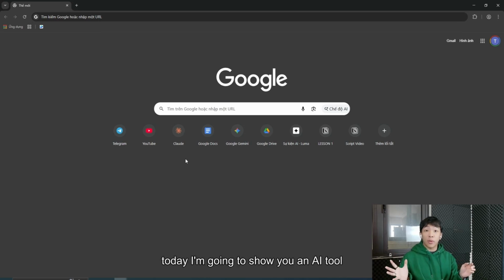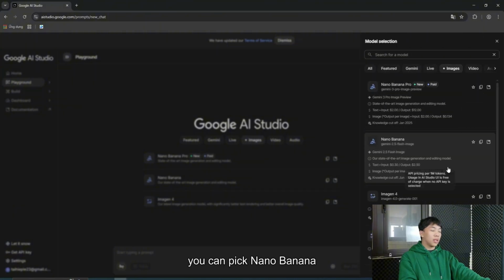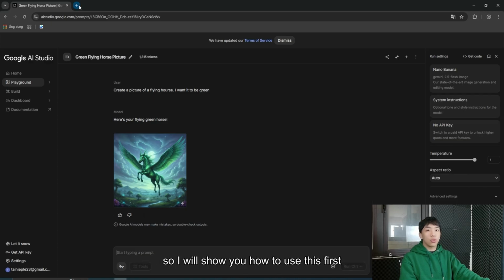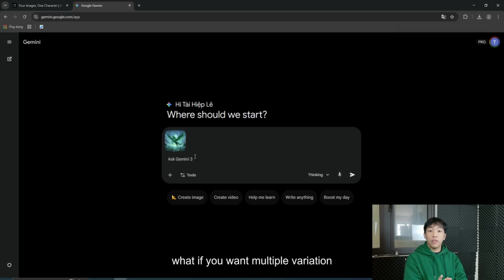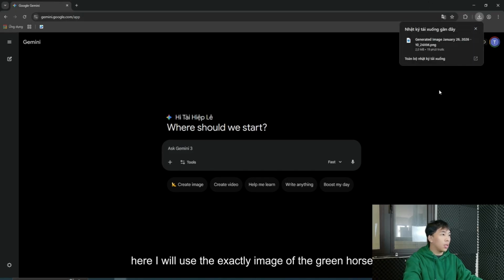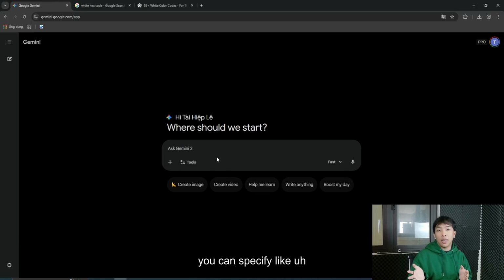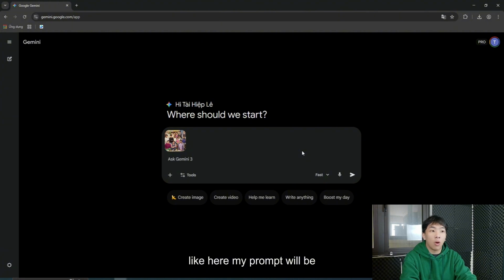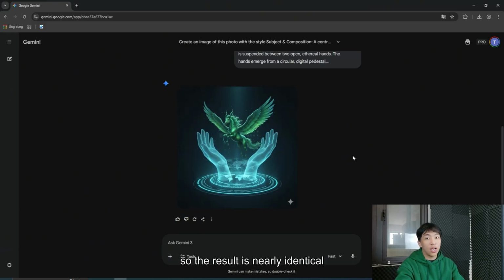[AI Mastery AZ] Nano Banana: A Beginner-Friendly Guide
This lesson gives you the essentials: what Nano Banana is, why everyone’s talking about it, how to access it, and how to prompt it properly.